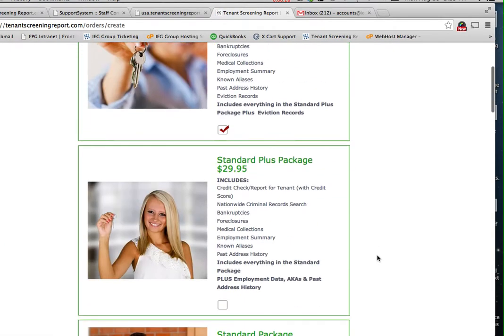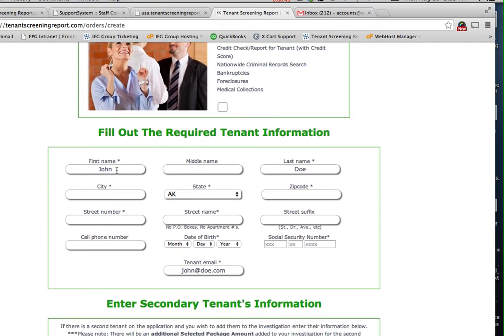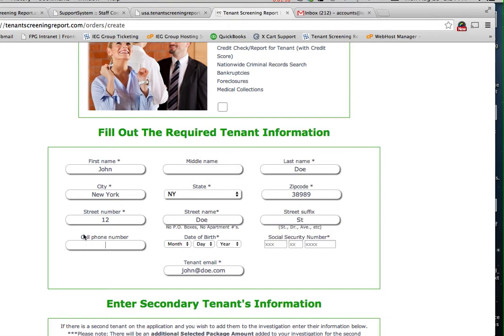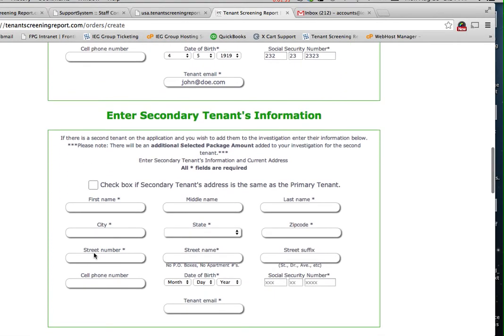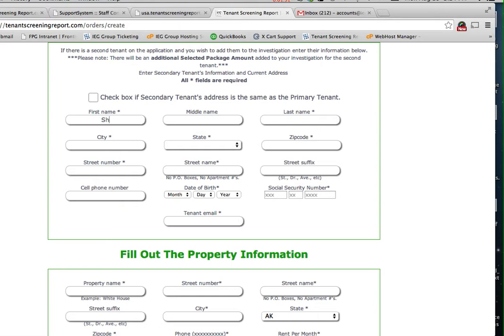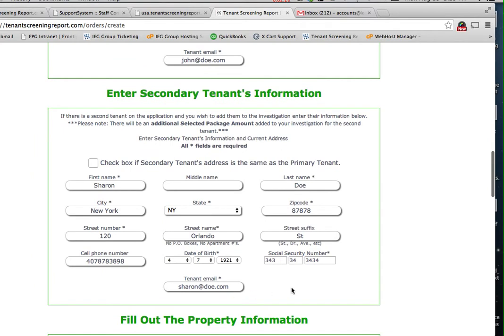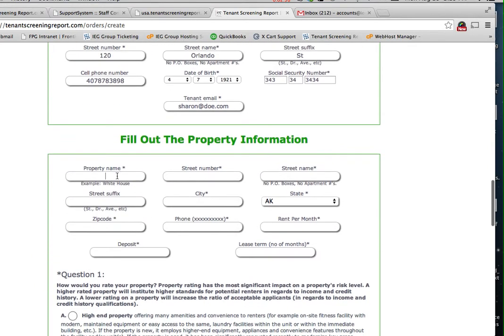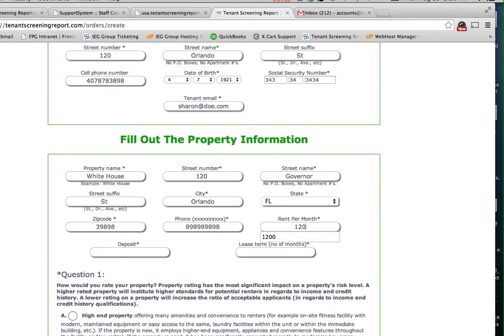Tenant Screening Report: How to Order a Report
Part one of how to order a tenant screening report